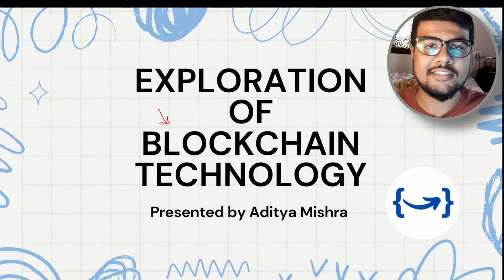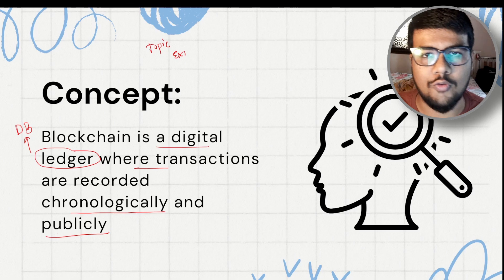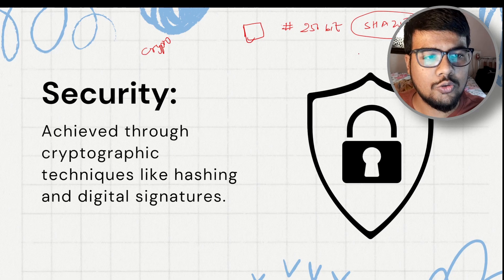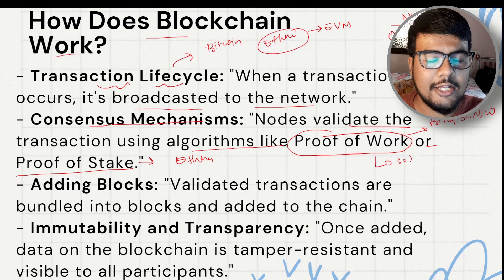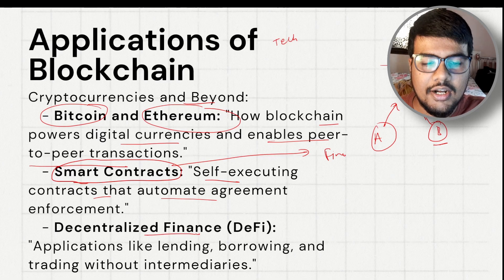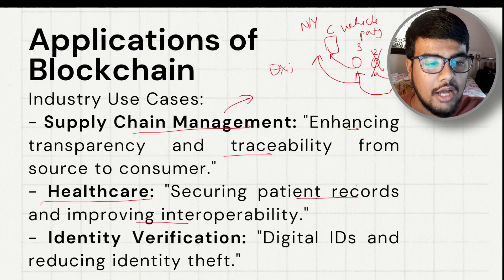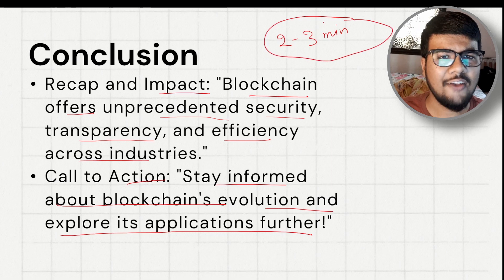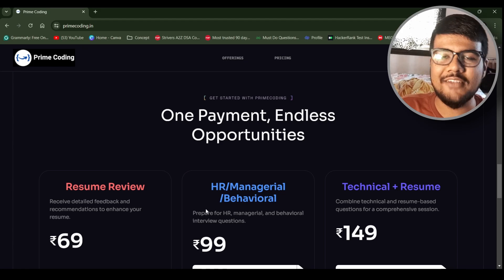Blockchain Explained: The Complete Guide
Discover everything you need to know about blockchain technology in this comprehensive video. We break down complex concepts into simple, easy-to-understand explanations, making it perfect for beginners and those looking to deepen their understanding of blockchain.

What You'll Learn:
- What is Blockchain? An Introduction
- How Blockchain Technology Works
- Key Features and Benefits of Blockchain
- Blockchain Use Cases and Applications
- Understanding Cryptography and Consensus Mechanisms
- Future of Blockchain and Emerging Trends